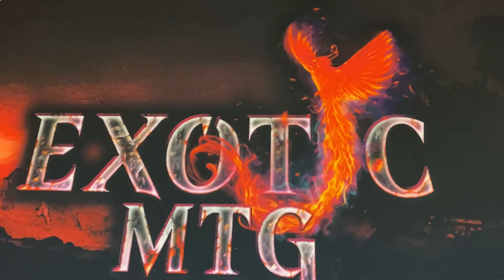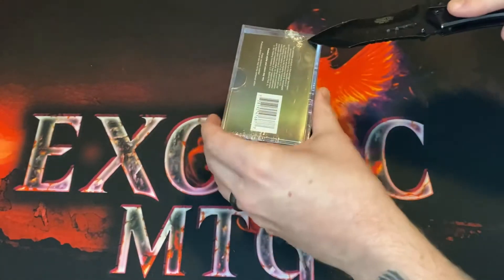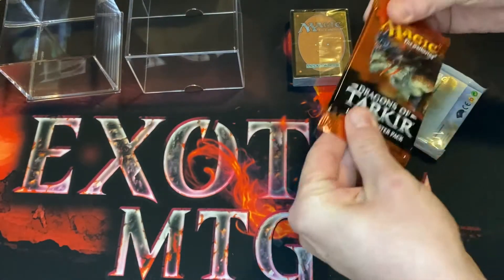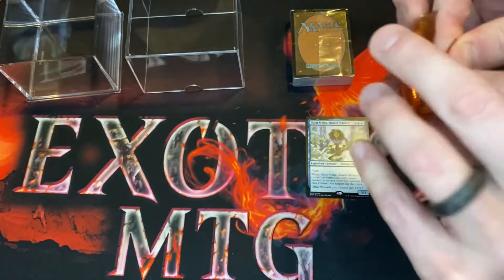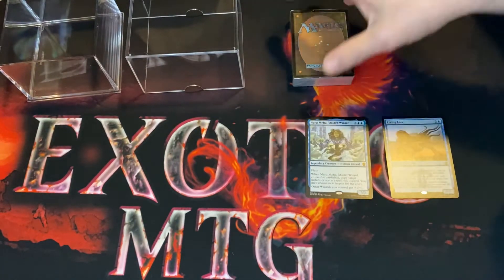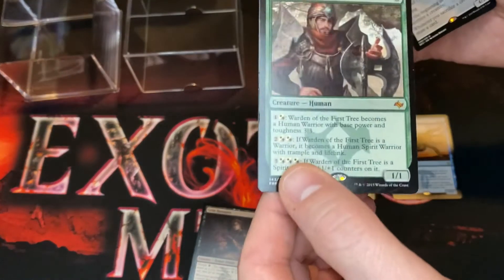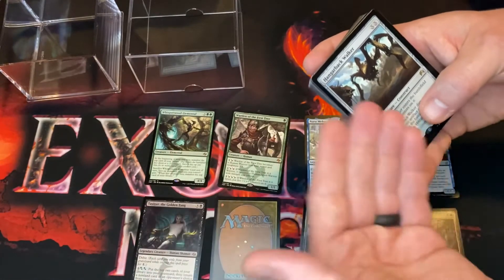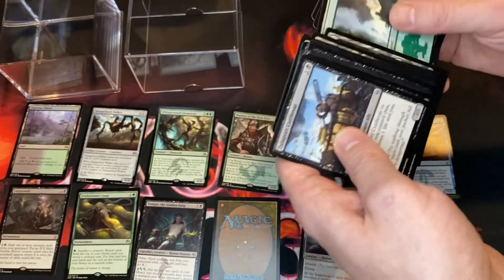MTG Mystery Walmart Bundle | Win, Lose, or Draw?!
Thank you for spending your free time with me as I open more MTG loot!

Exoticmtg.com